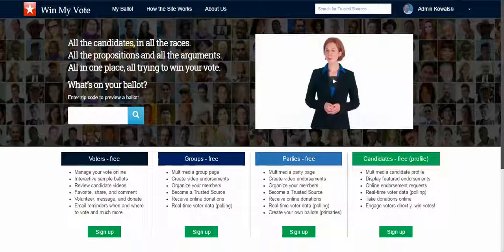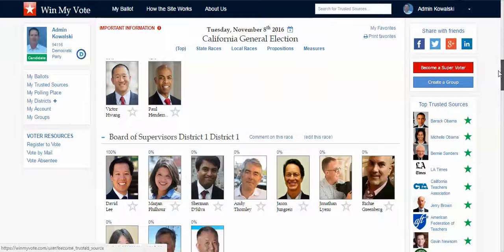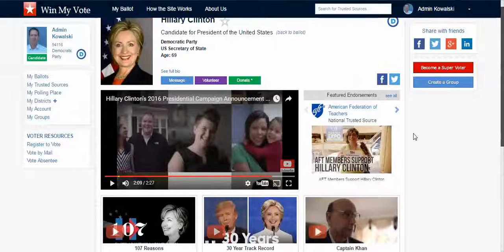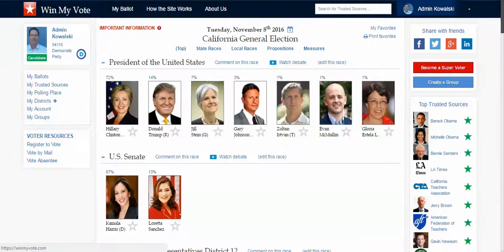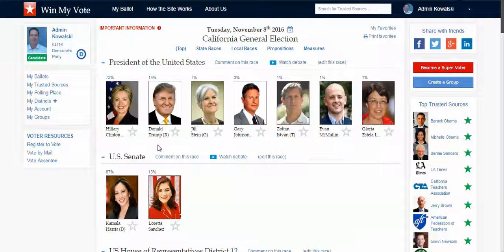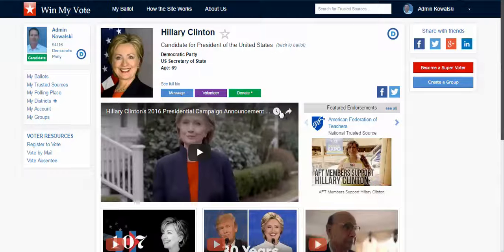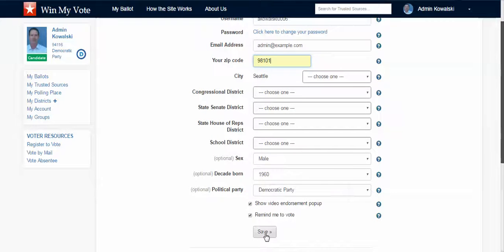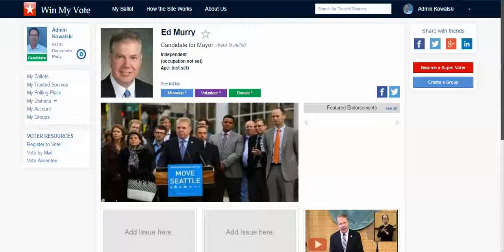Seattle WA 2017 2016 12 15 11 16 22